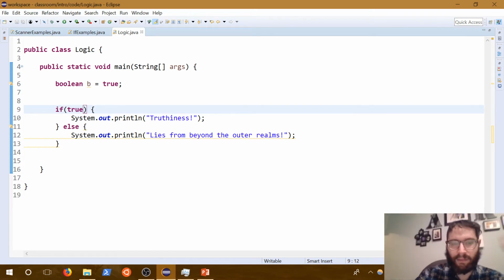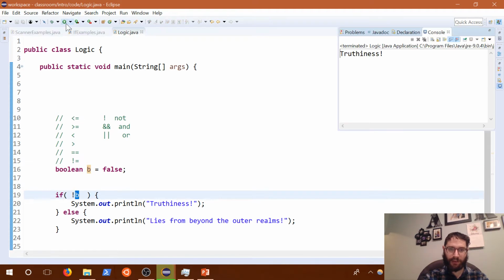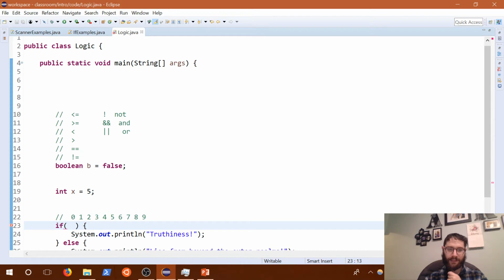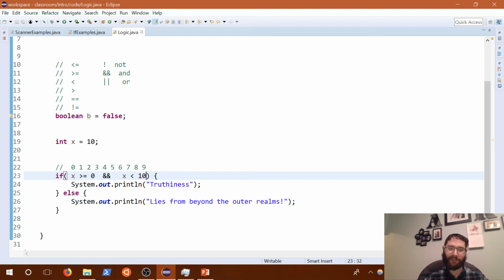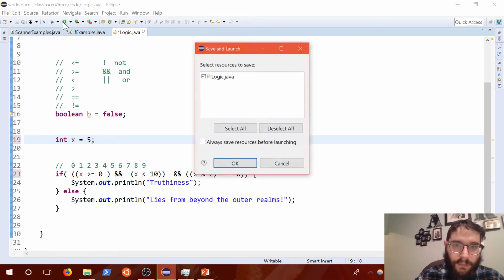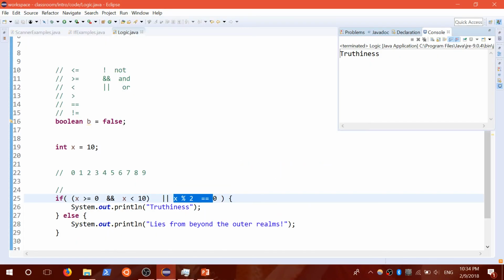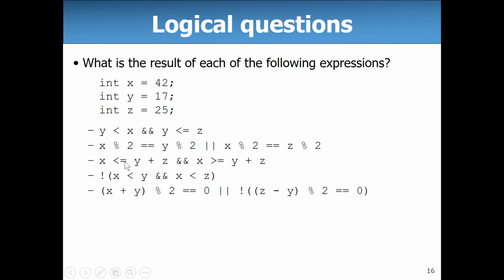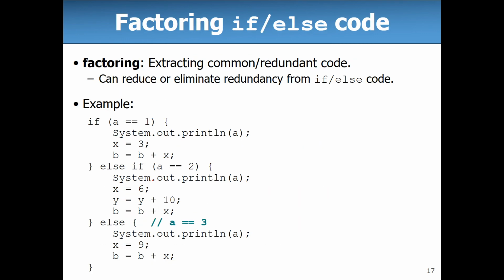CIS 1068 - Logic!